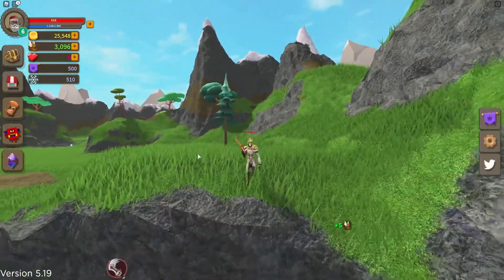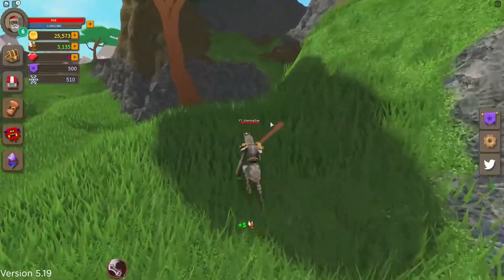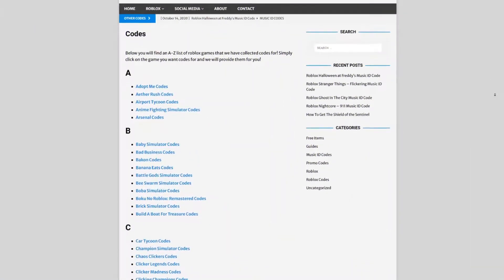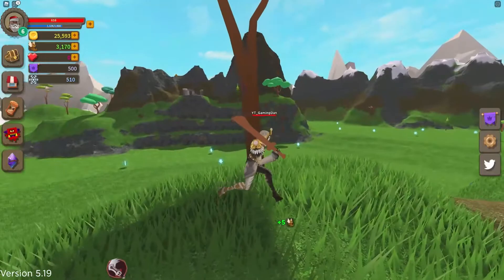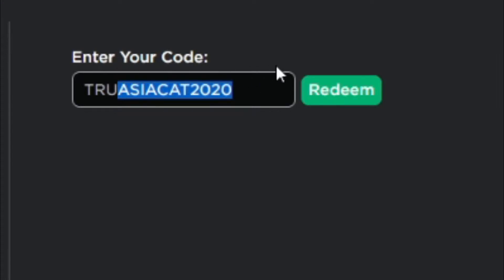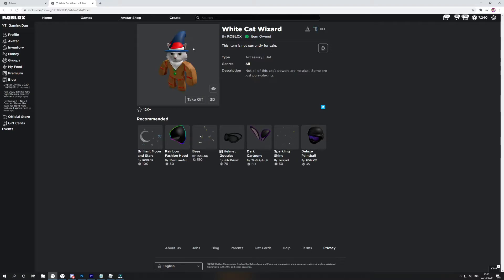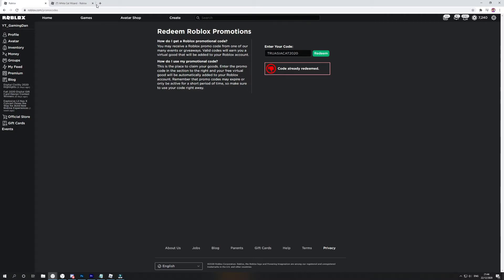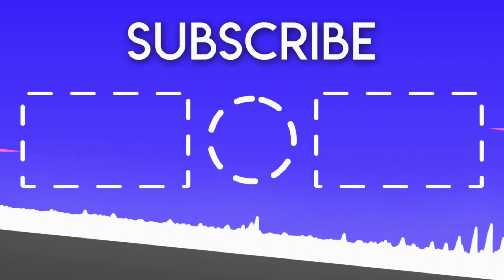[FREE ITEM] How To Get The WHITE CAT WIZARD! Roblox Promo Codes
In this video I will be showing you how to get the White Cat Wizard in Roblox for a promo code!